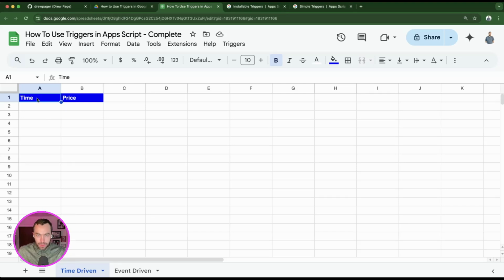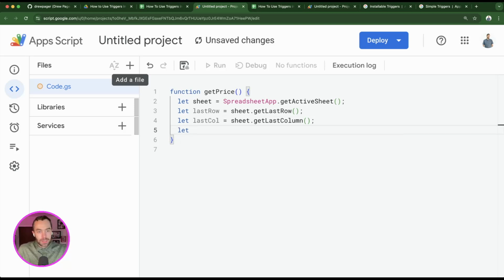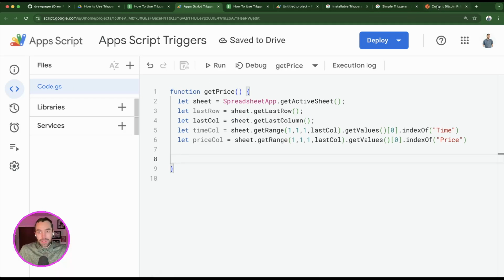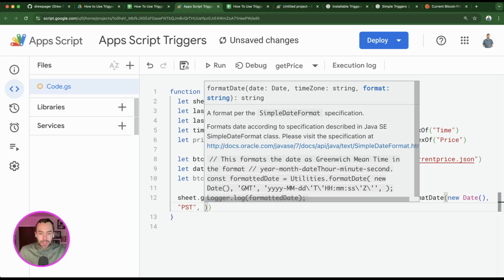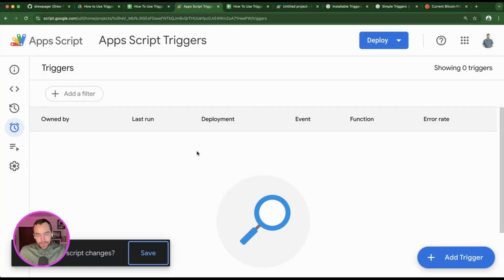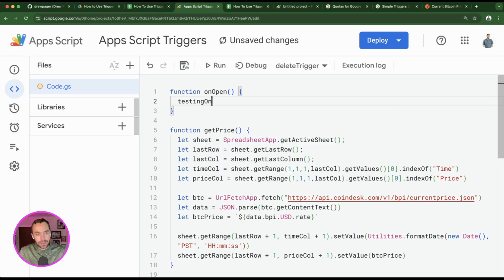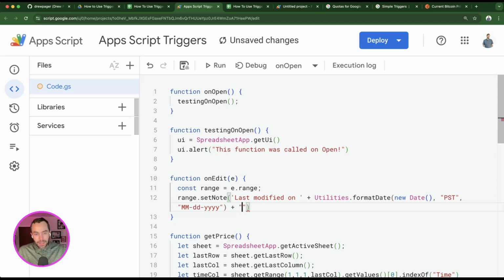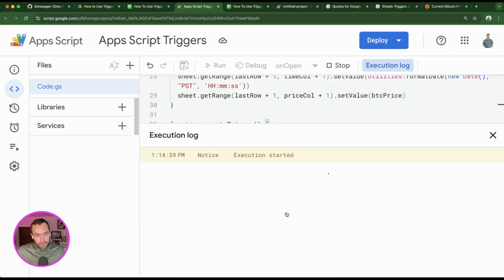How To Create and Use Triggers in Google Apps Script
In this video we learn how to use time- and event-driven triggers in Apps Script to automate updates in Google Sheets.

Prerequisites:
- Google Account

- Triggers = 20 / user / script
- Triggers total runtime = 90 min per day on free account, 6 hours/day on paid Google Workspace accounts

Chapters:
00:00 What We're Building
02:27 Create Function to Trigger
10:04 Time Based Trigger
13:17 Delete Trigger Function
14:43 Event Based Triggers
16:22 onEdit() Trigger
19:50 Future Projects & Conclusion